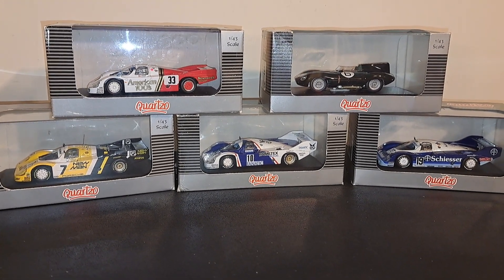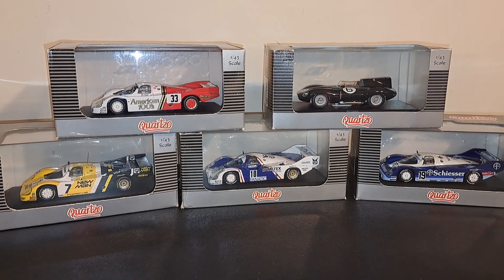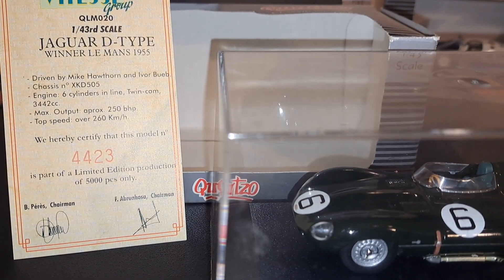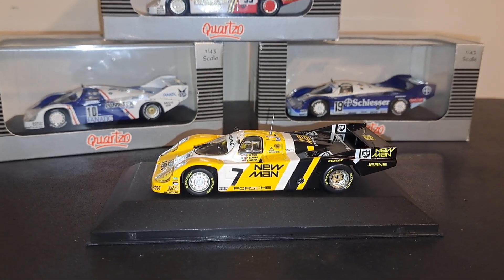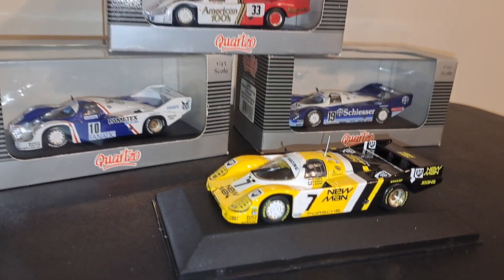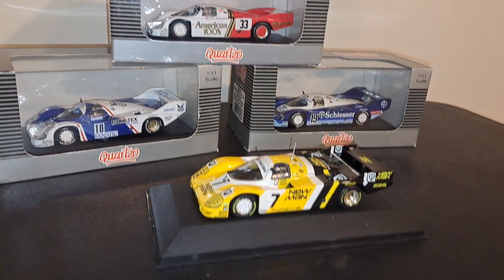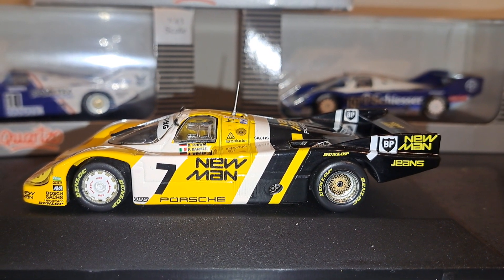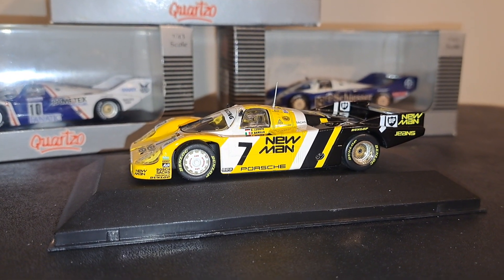BRANDS to Collect or Avoid: QUARTZO 1/43.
Welcome to a new series that looks at brands. There are lots of brands on the market and I have only collected about a dozen. Most every brand that I have collected was for a reason. Most I am happy with and others disappointed . Quartzo is not one of the latter. If you want to collect Porsche 956, Quartzo has a lot to offer, and the price is right. Not quite as good as Spark but, for half the price...buy and expand.